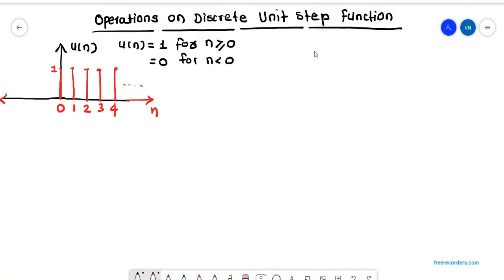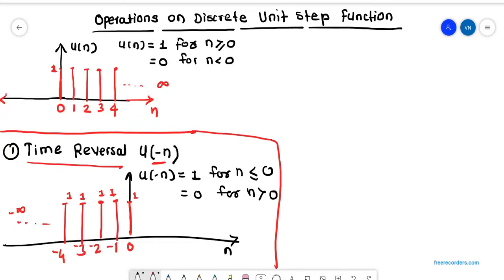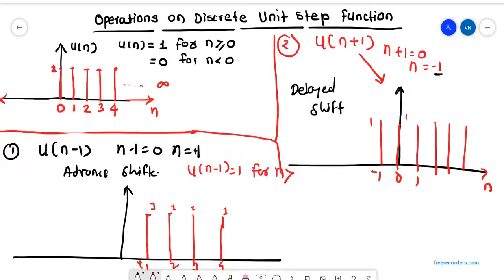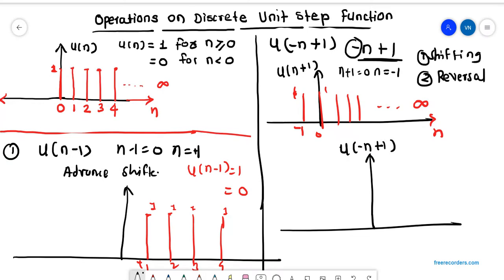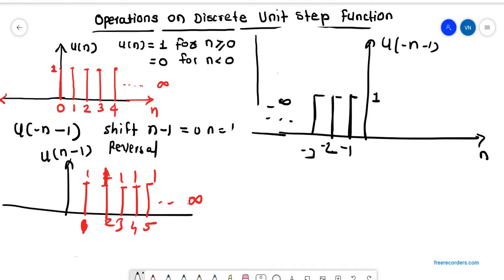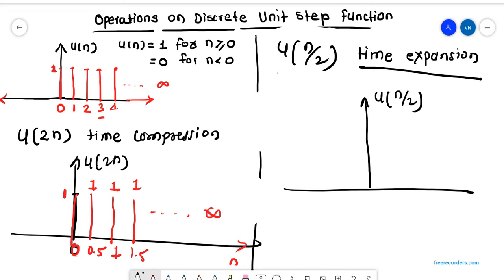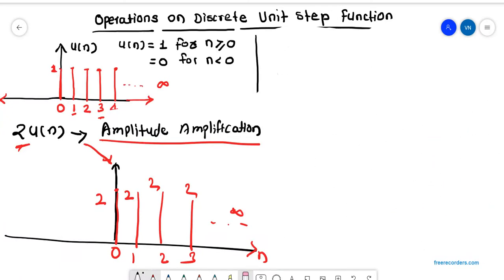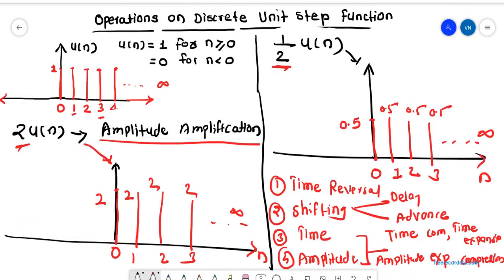Lecture No.: 08 Operations on Discrete Time Unit Step Function (signal)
International pay
Hello, friends in this video I have given information about how to do operations on unit step functions.